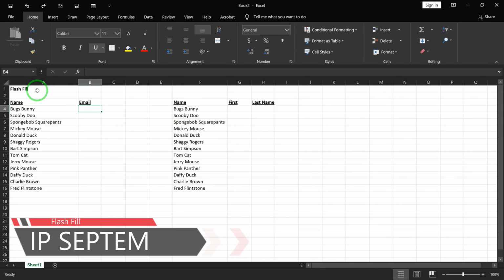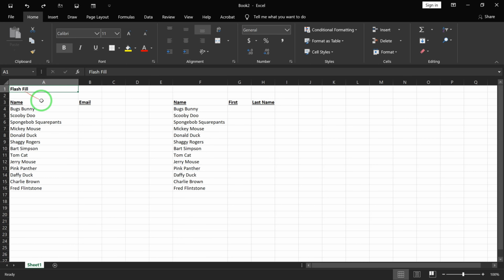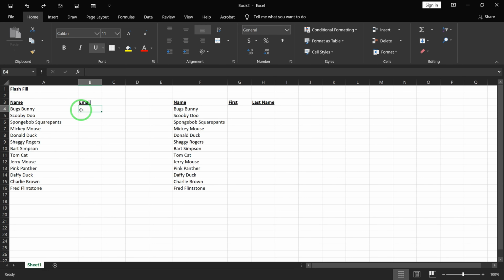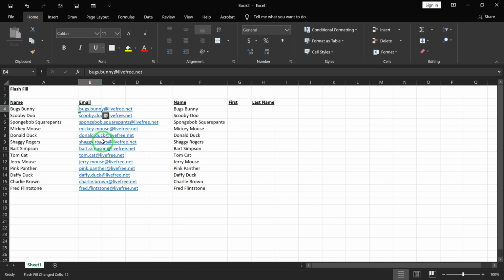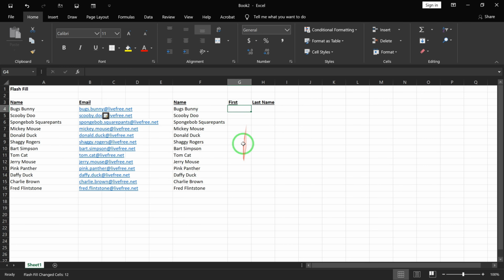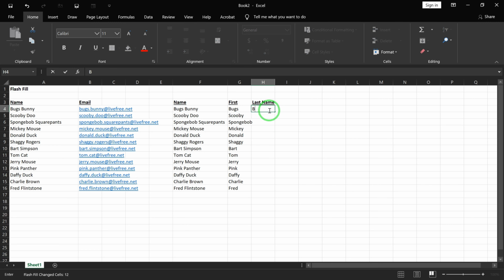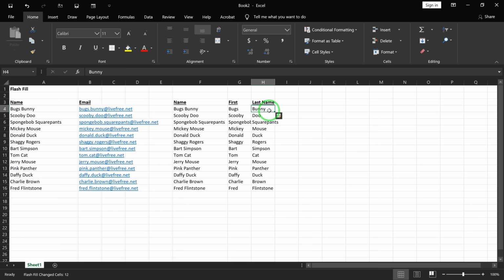Excel Flash Fill Excel Flash Fill Time Saving Efficient Productive Easy 4k